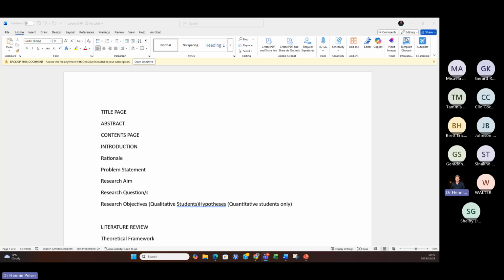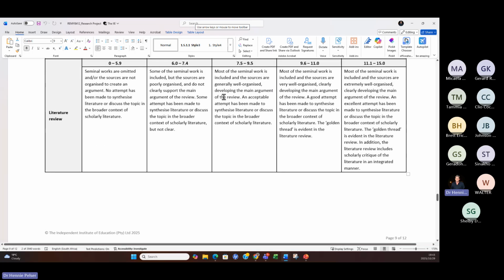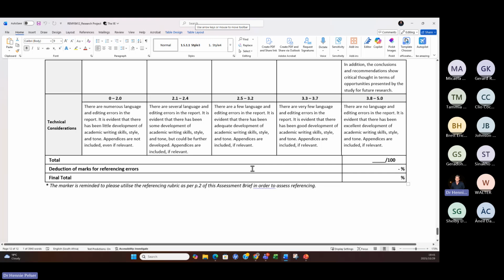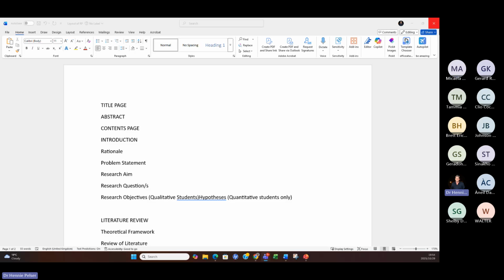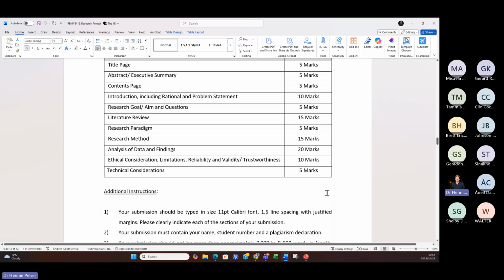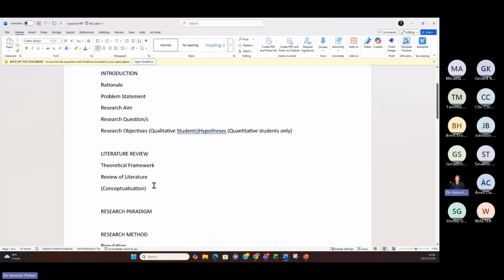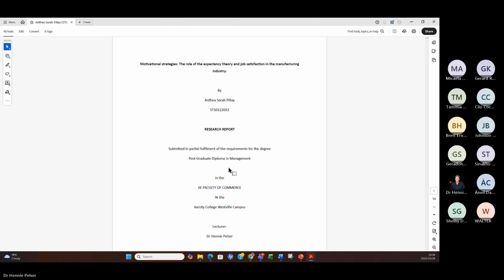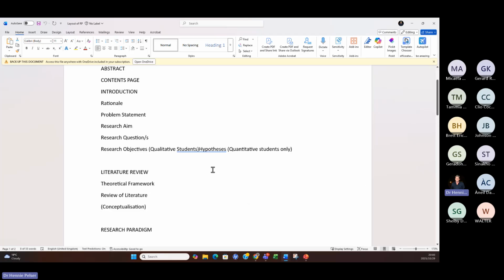REMY8412 2025 Final Submission